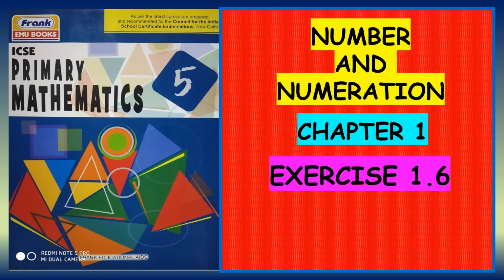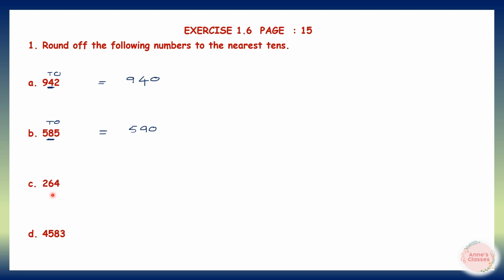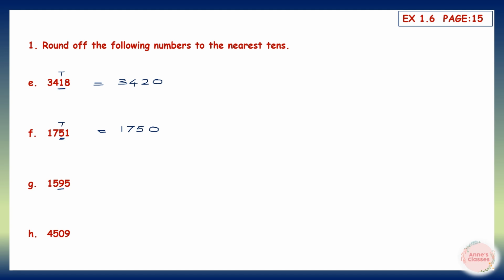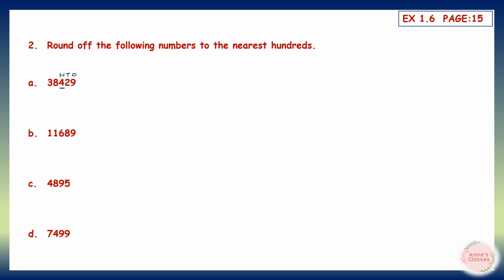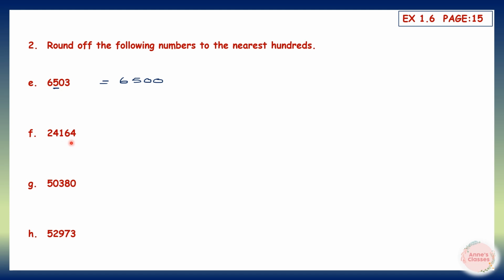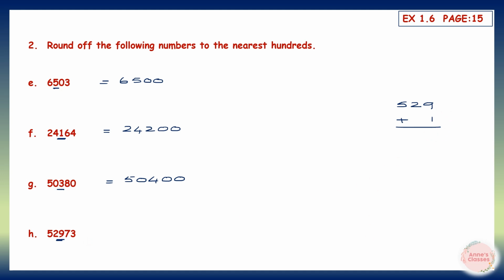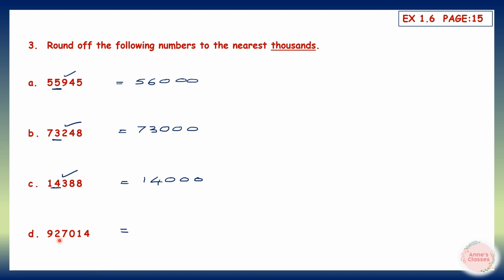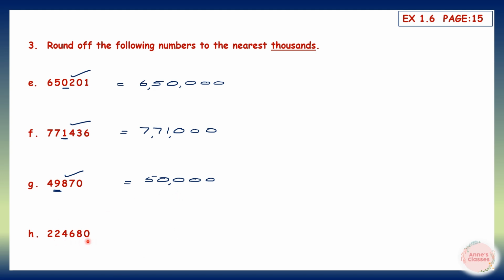NUMBER AND NUMERATION, ICSE PRIMARY MATHEMATICS, CHAPTER 1, EXERCISE 1.6, QUESTIONS 1 TO 3